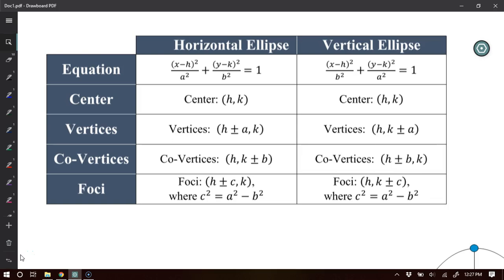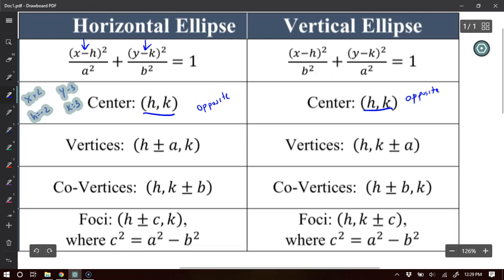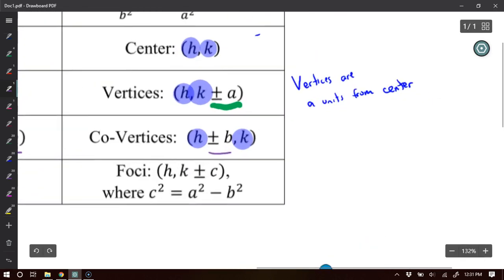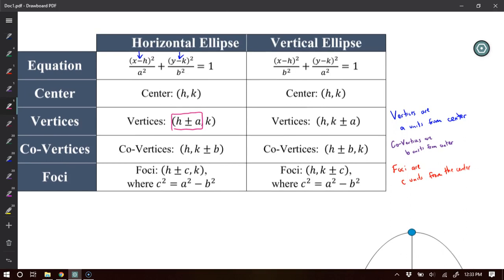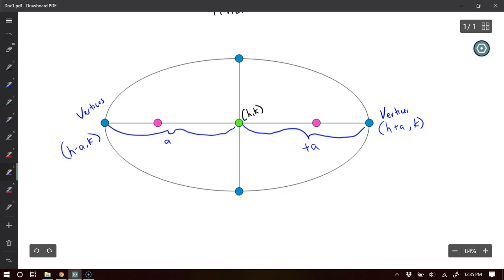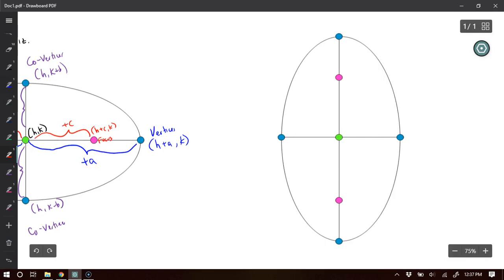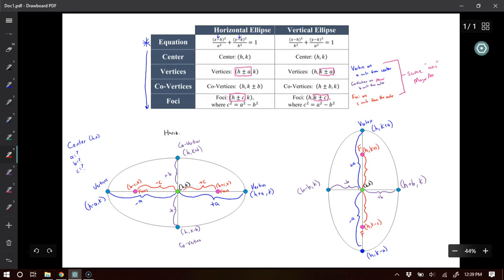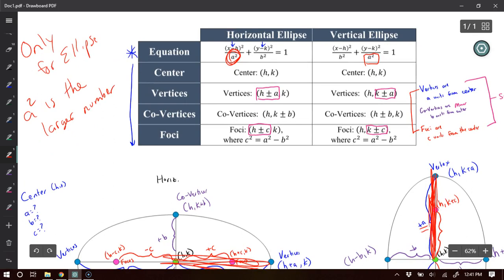PC - Lesson 7.1 (Breaking Down the Ellipse Formulas)